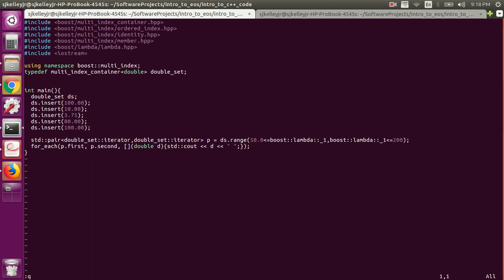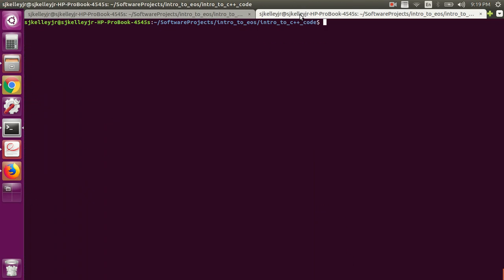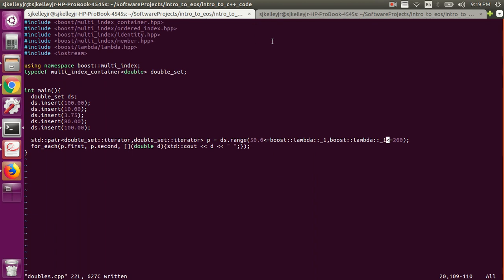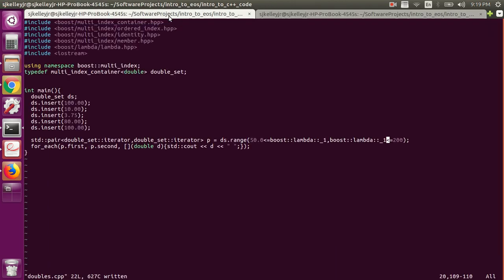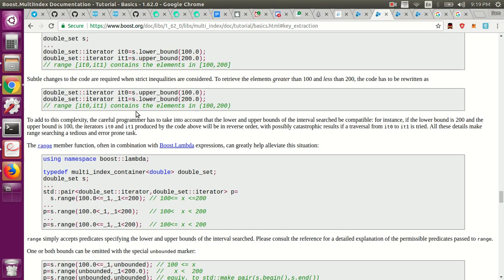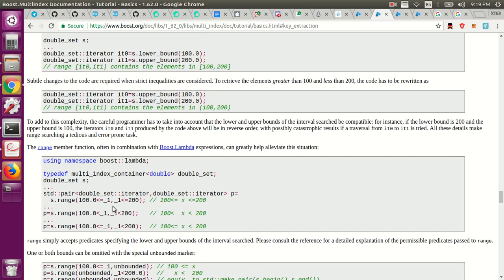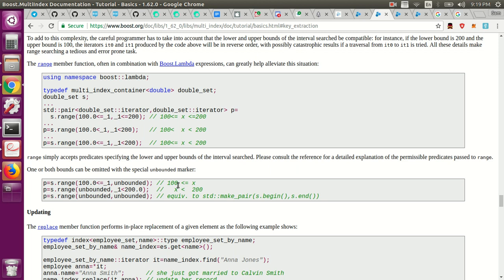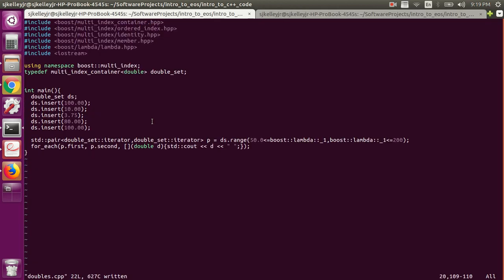4.5 Lambda Based Querying - multi_index - Learning Blockchain Development with EOS and C++